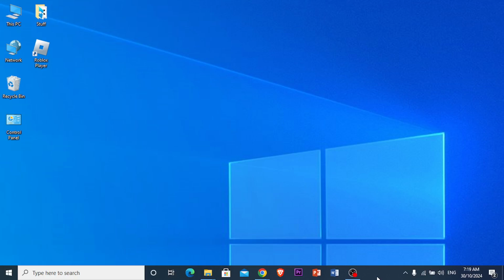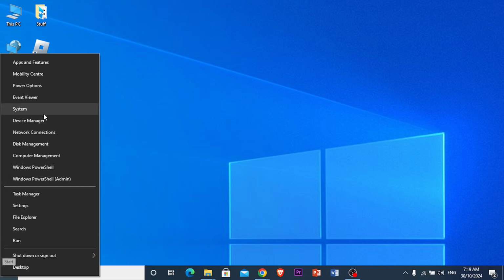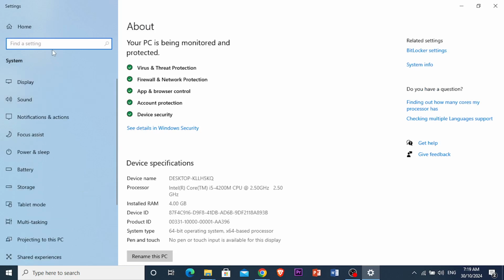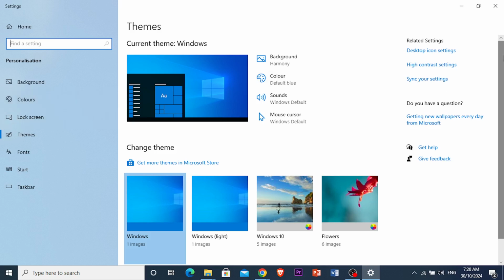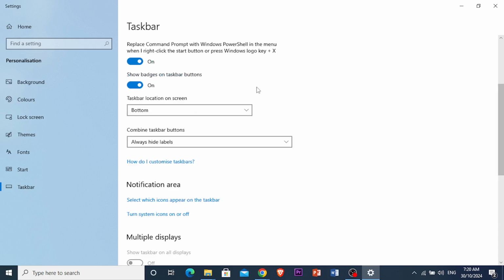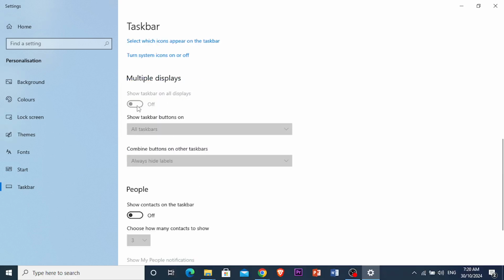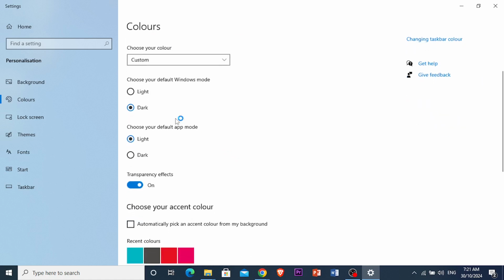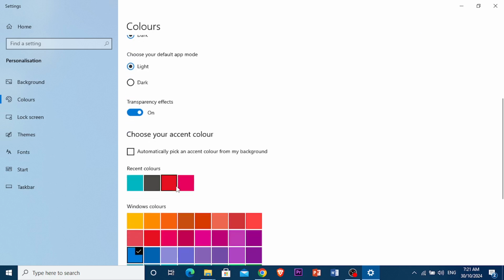How to Customize Your Windows 10 Taskbar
In this video i will show you How to Customize Your Windows 10 Taskbar